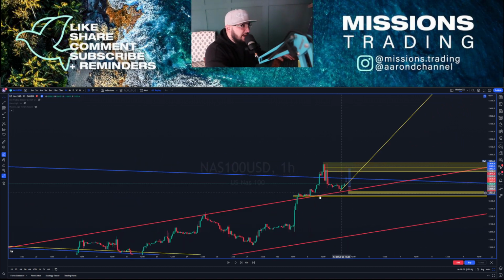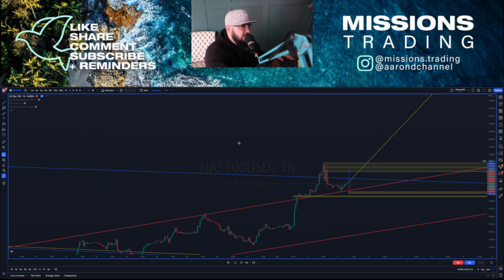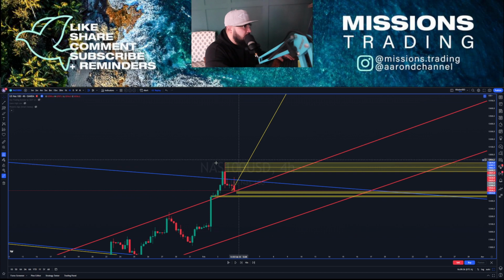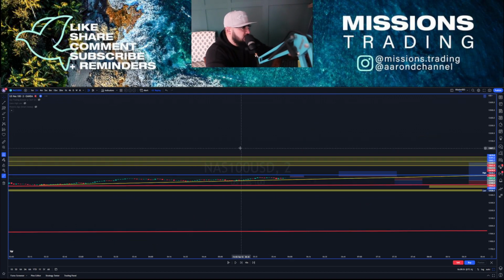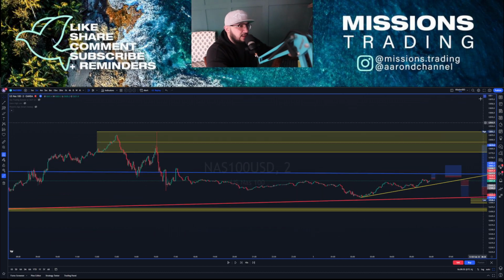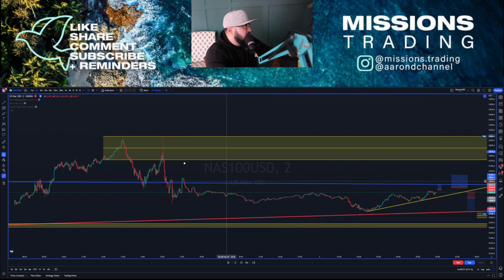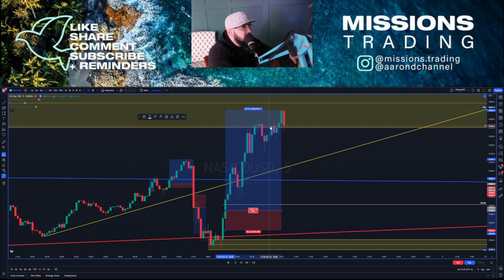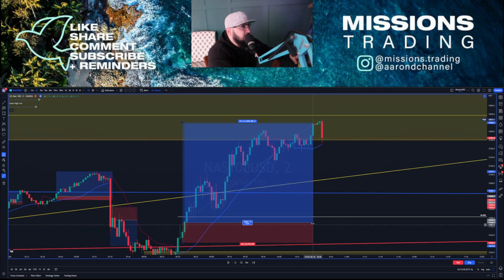Trading Nas100 | NFP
Lets trade together
Get close, Get Better!!

Snap - @aarondchannel
TicTak - @aarondchannel
Tweet - @ChannelAaronD